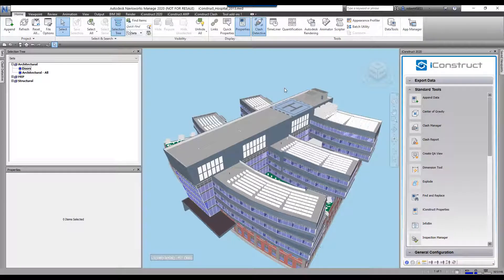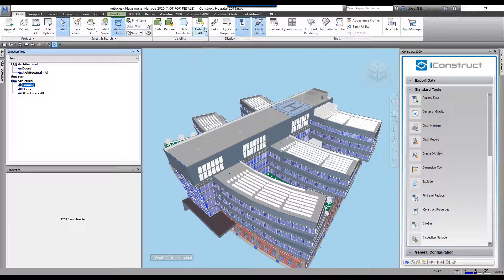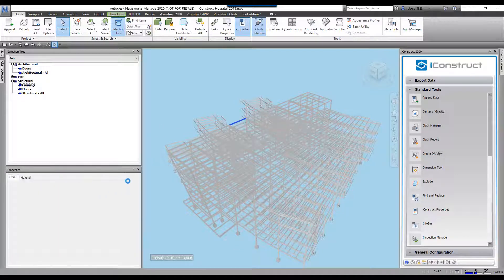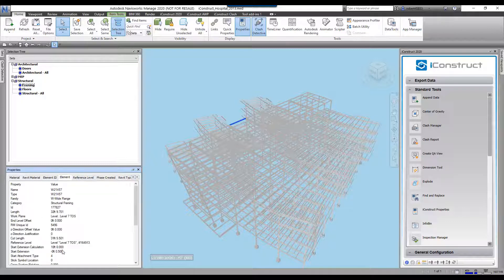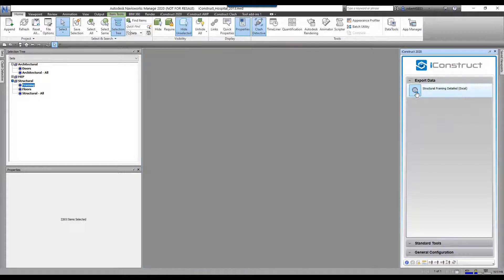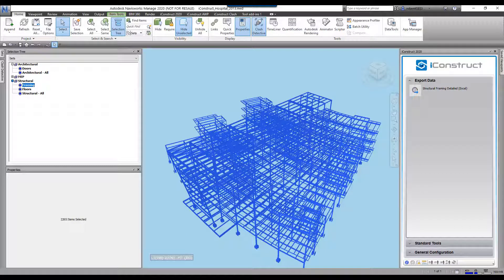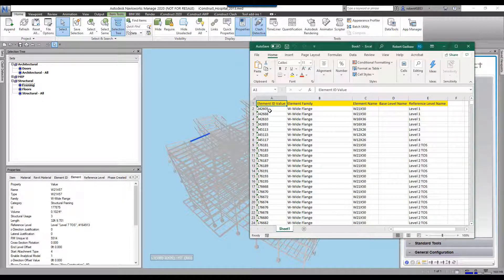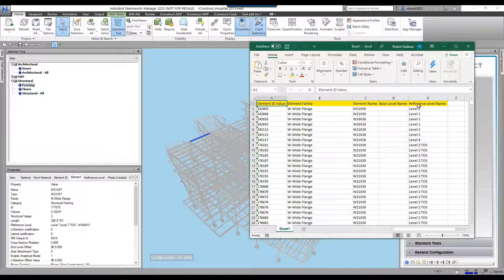Export Data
Unleash the information in your model to excel, PDF, HTML and Access for flexible use. Use this data for MTO or further use.